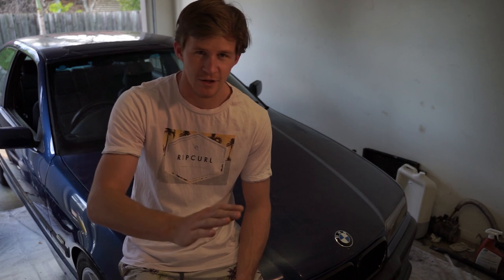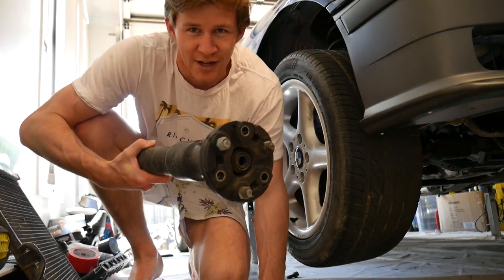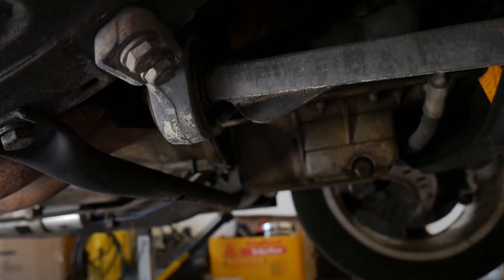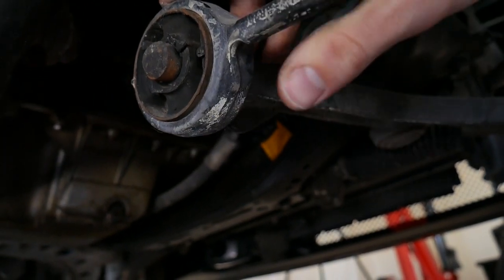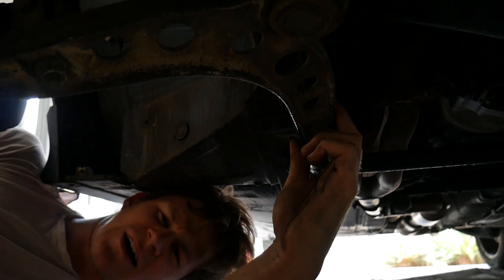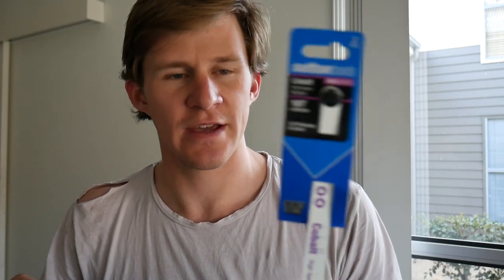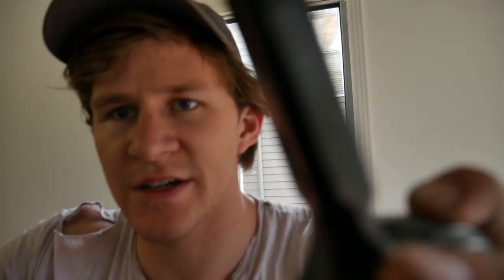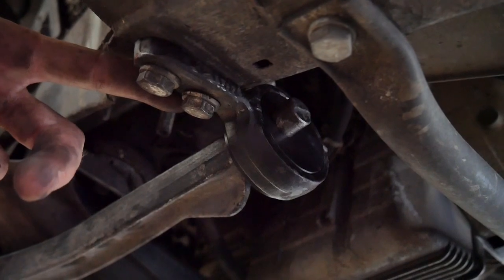E30/E36 Control Arm Bushing DIY | Bushing Overhaul part 1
In this video we replace the front control arm bushings (FCAB) in Bailey's blue 318ti with aftermarket delrin, solid, offset bushings. This is a fairly simple upgrade that increases steering feel and feedback whilst (in my opinion) not affecting ride quality too much.

This is the first video of a bushing overhaul we will do on this car. We also have rear subframe, trailing arm and diff mount bushings on the way which will transform the ride and handling on this car.